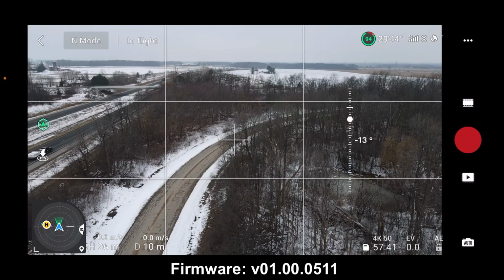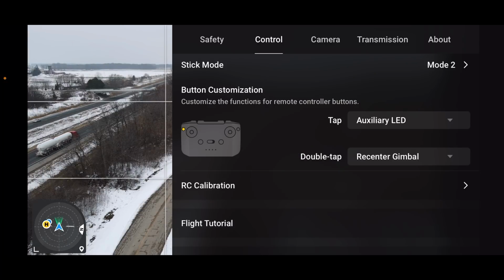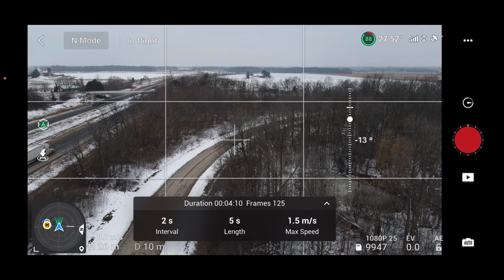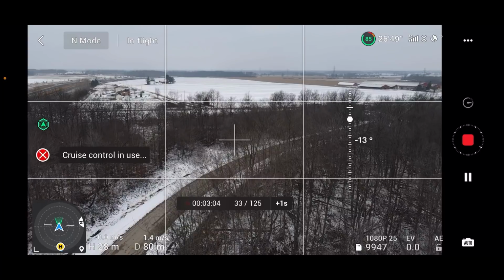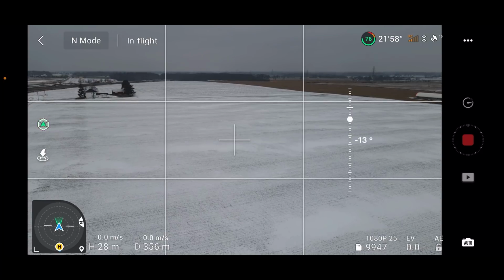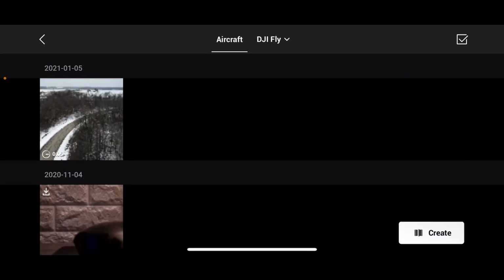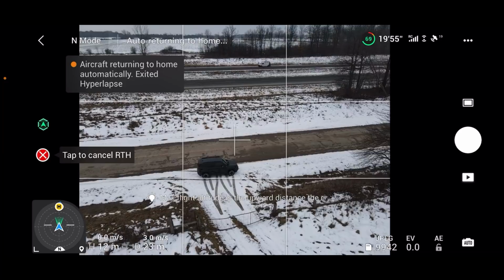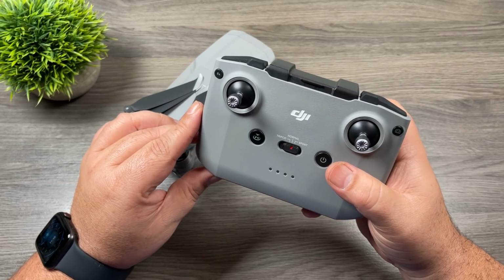DJI Mavic Air 2 Cruise Control | Firmware Update v01.00.511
DJI recently updated the firmware on the Mavic Air 2 adding some interesting new features. They have added cruise control when filming a hyper-lapse in free mode. They have also change the way "return to home" works in specific scenarios. This new firmware is v.01.00.0511 and you must be running the latest DJI fly app v1.2.2 which was updated recently as well. In this video, we do a demonstration on how to use the new cruise control on the Mavic Air 2.

DJI Mini 2 (USA)
DJI Mini 2 (CAN)